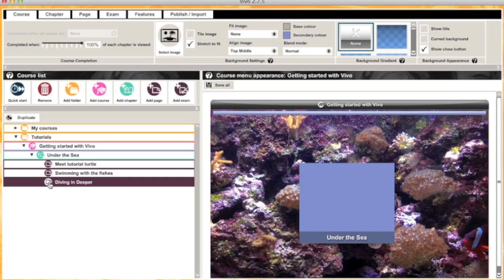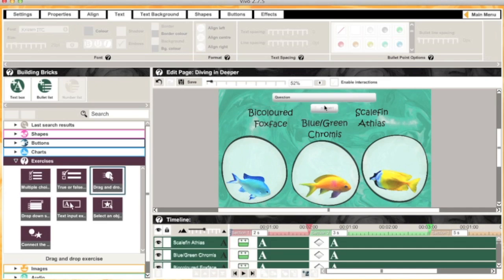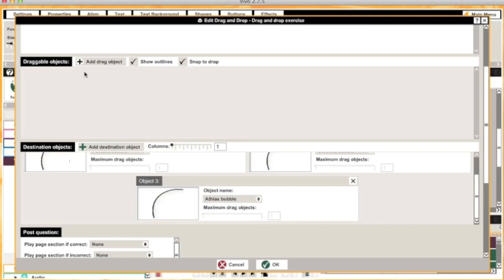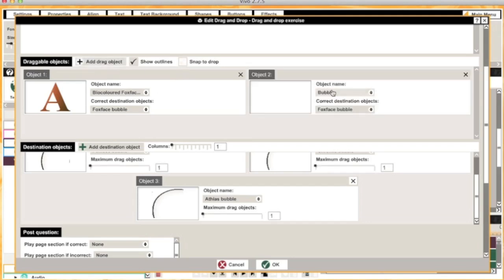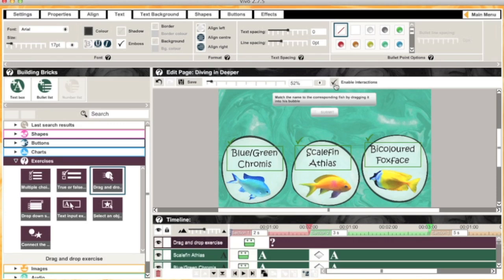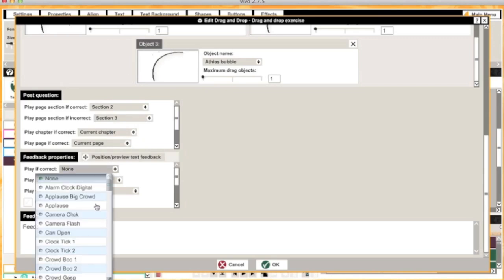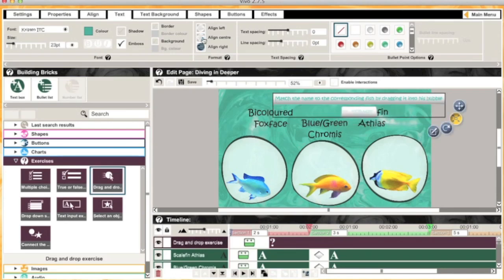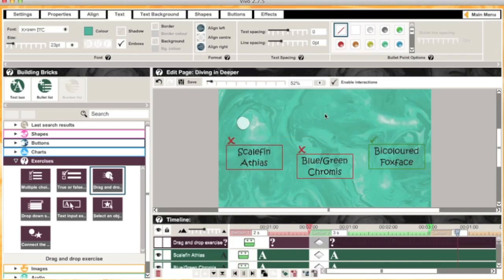Including exercises in an eLearning course: Getting started with the Vivo authoring tool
Create your own beautiful and interactive eLearning easily with the Vivo authoring tool from Training Bricks. No technical skills are required to make engaging courses that ‘wow’ your learners!

This tutorial will take you through how to include a drag and drop activity into your course, making your page content really engaging for your learner! You will also find out how to take your learner on different paths through the course, depending on whether they get the activity right or wrong. There are loads more exercises already built into Vivo – multiple choice questions, connect the object activities and text input exercises are just a few - they are all created in the same, super simple way!

This tutorial is part of the ‘Getting started’ series of videos to give you an overview of how to use the Vivo software to create eLearning courses, customise the look of your content and add interactions and activities.

Like what you see? Give Vivo a test drive and try it now with our free 14-day trial

Looking for more information? Check out the support section on our website for loads more hints, tips and tricks to create amazing online learning